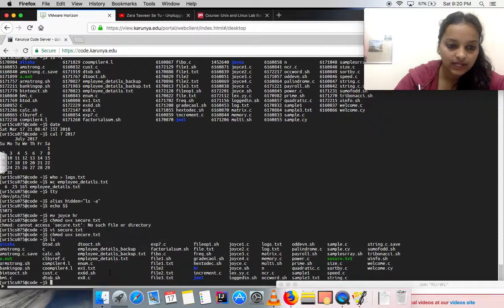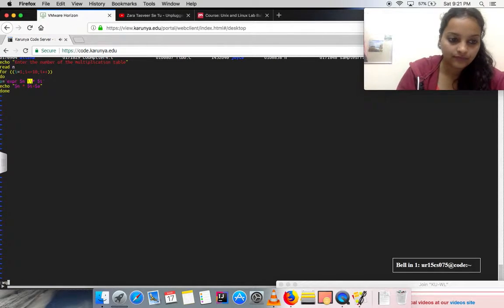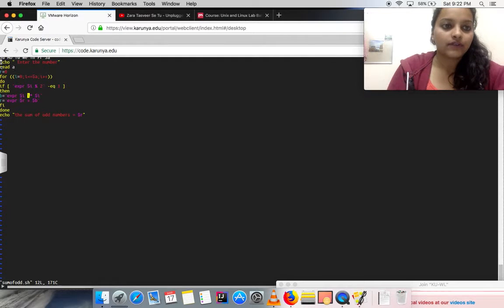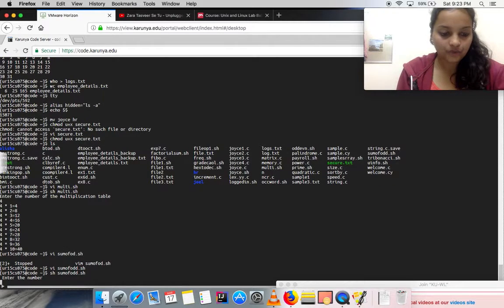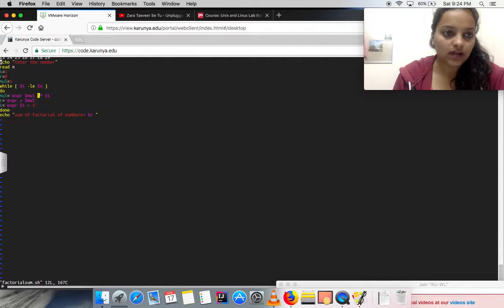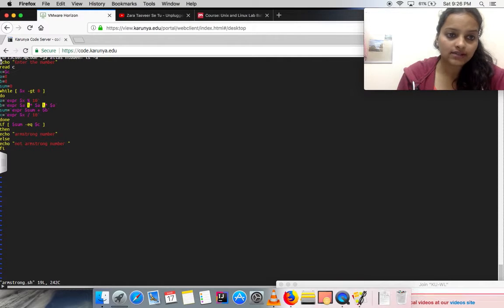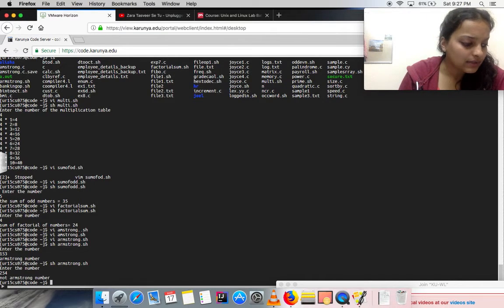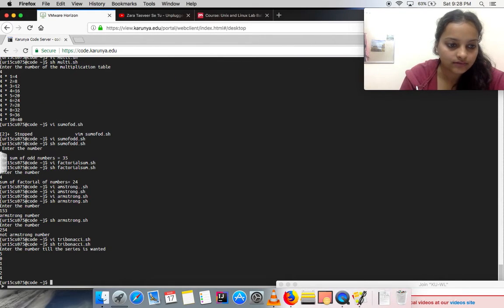usage of looping statements